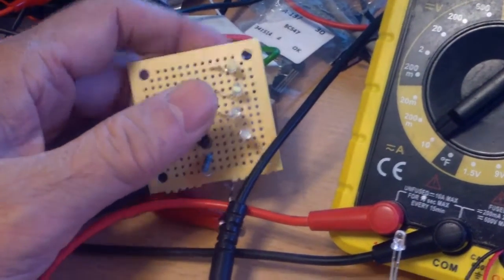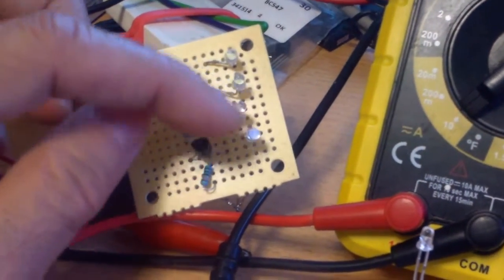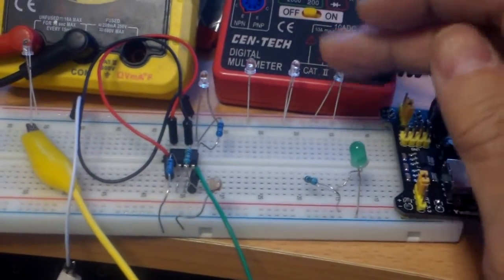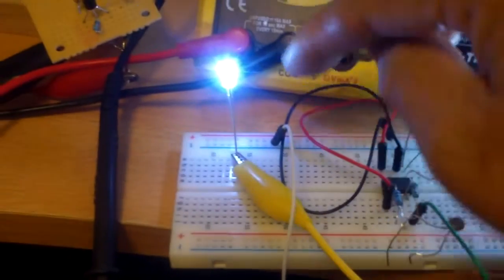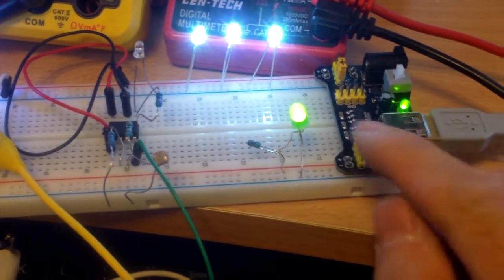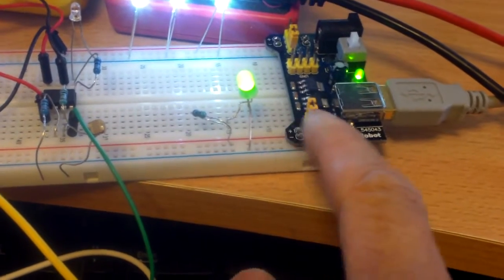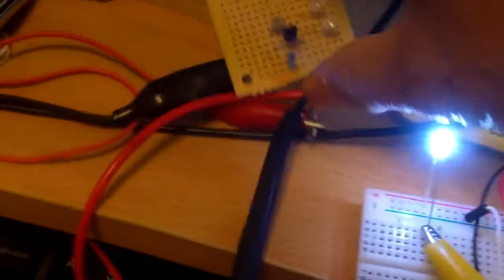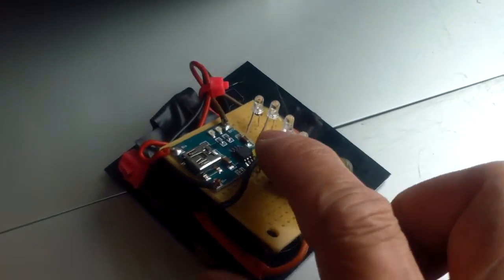Suggestions on making your solar light and checking your LED voltage and current draw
In my solar light project, I learn as I go along. I found an easier way to distinguish the different colors of my mixed up bag of LEDs by plugging them into my breadboard. Since the breadboard comes with selectable 3.3 and 5 volt power, it is easier plug them in and see the color as well as checking the current draw. Since it is necessary to put a resistor in line with the LED to limit the current, I included information on picking the right resistor to complete your project. There are many websites that deal the design and types of resistors to use. I hope you will find the information here useful and not too misleading. If you see any errors, please feel free to correct me.